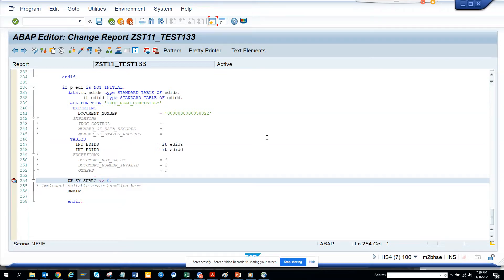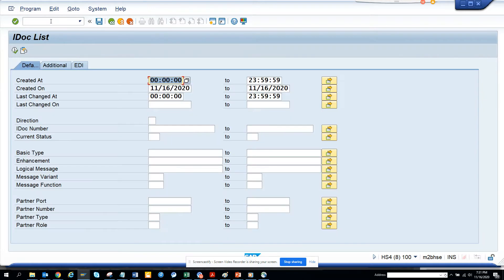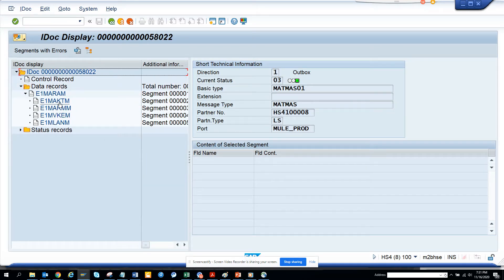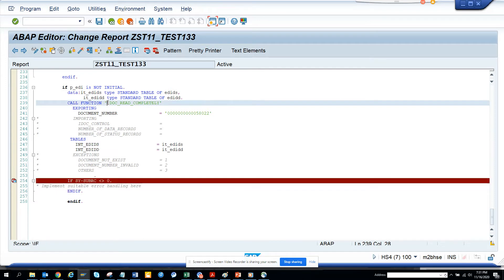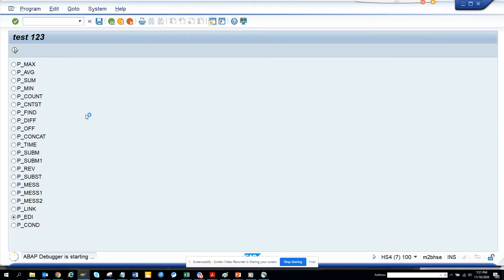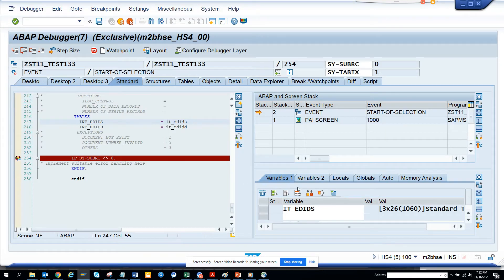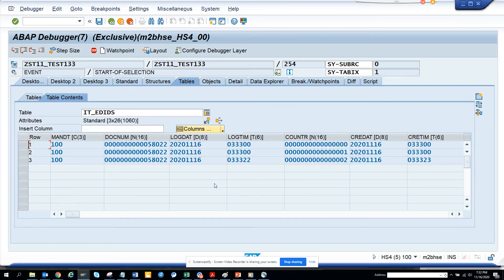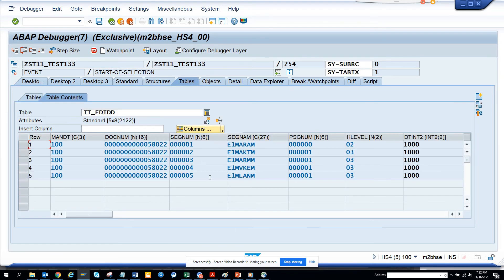SAP ABAP: How to Read the Data that is stored in an IDOC using ABAP?